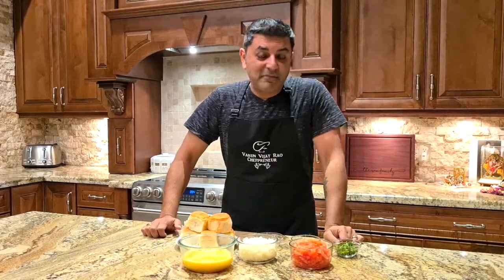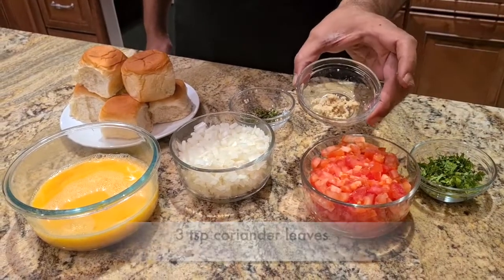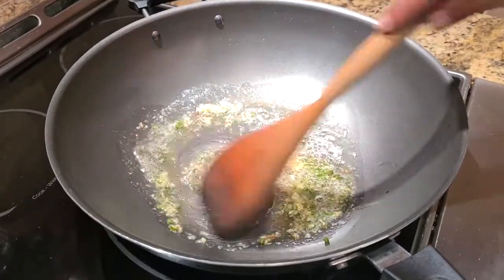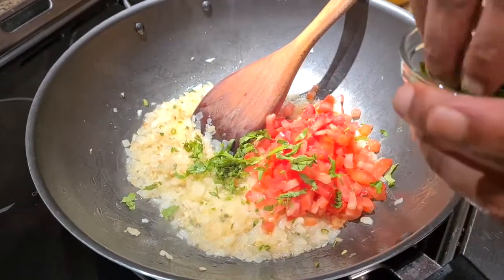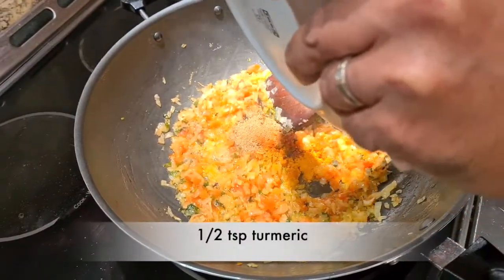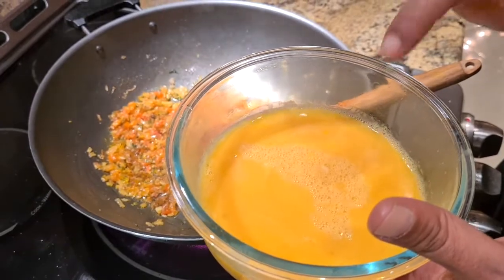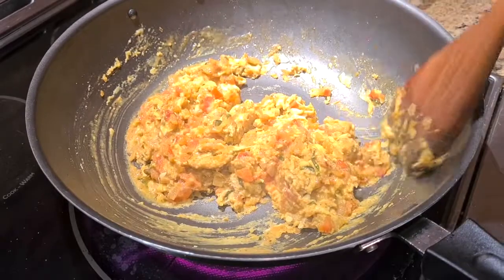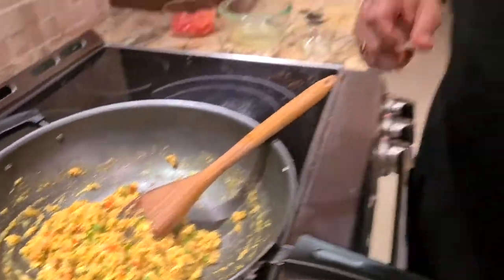Mumbai-style Egg Bhurji | Famous Bombay Street Food | Anda Bhurji | Scrambled Eggs